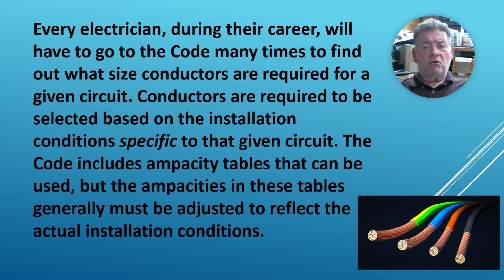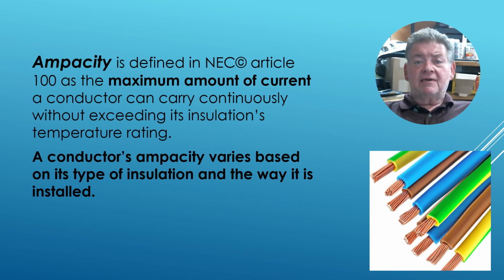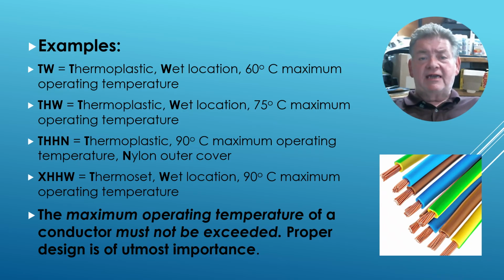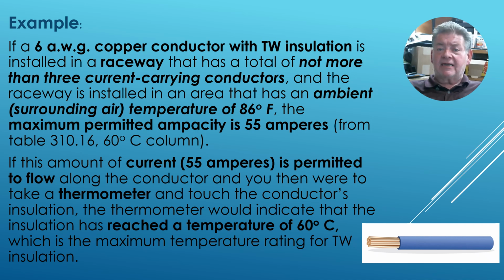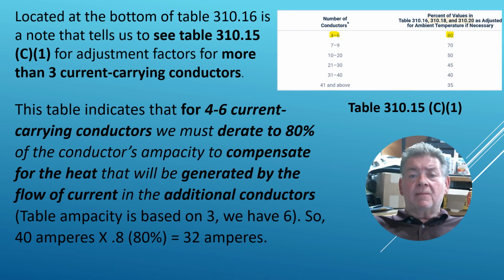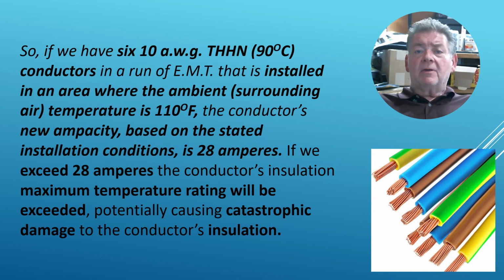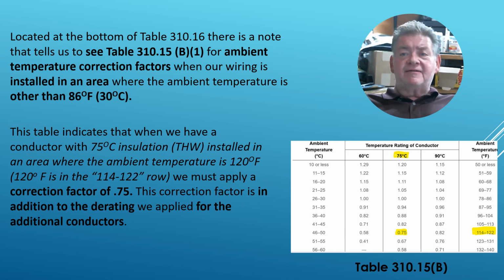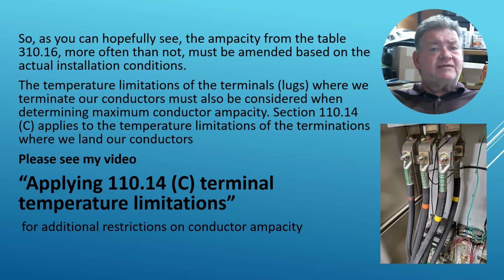UNDERSTANDING CONDUCTOR AMPACITIES 2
Learn how to properly size electric conductors wires properly by code see understanding conductor ampacities@LeoM779